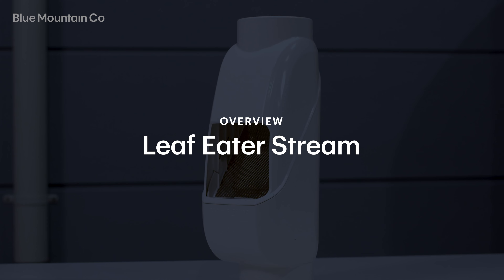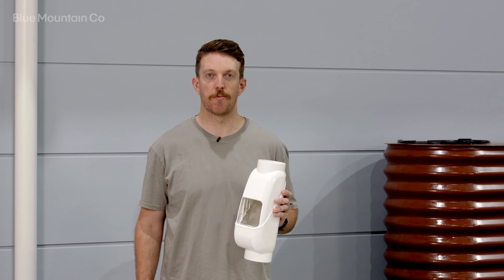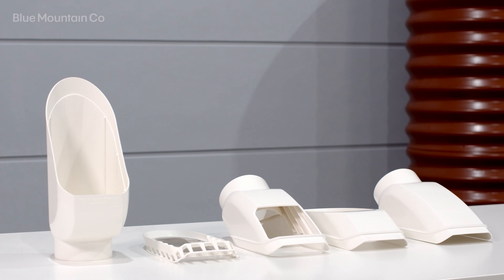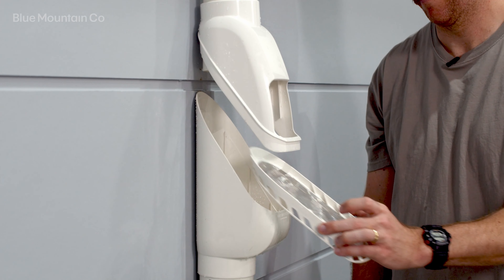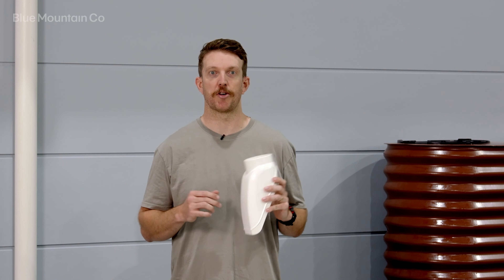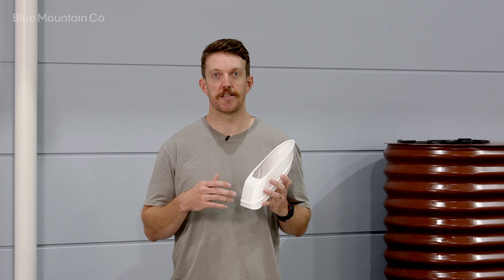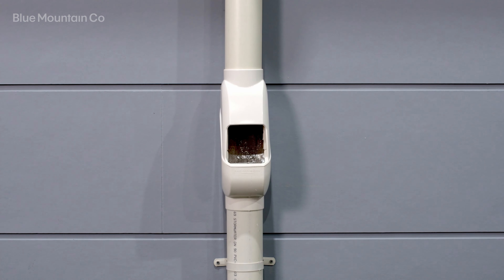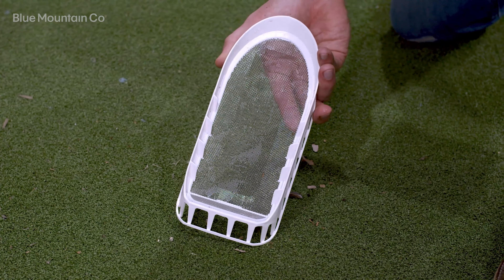Leaf Eater Stream - Overview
Modular design meets stylish elegance – the Leaf Eater Stream not only looks superb, but it’s also one of the highest performing rain heads we’ve created. Able to capture more clean rainwater while keeping leaves at bay, find out why the Leaf Eater Stream is the most adaptable rain head for your system.